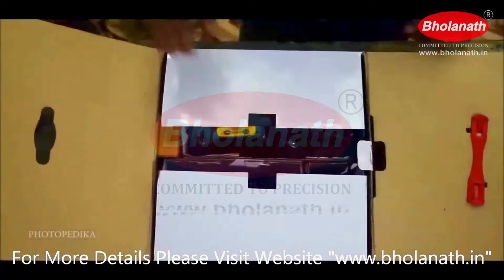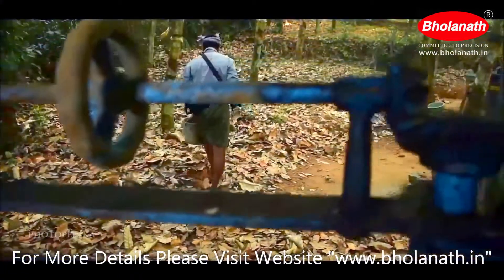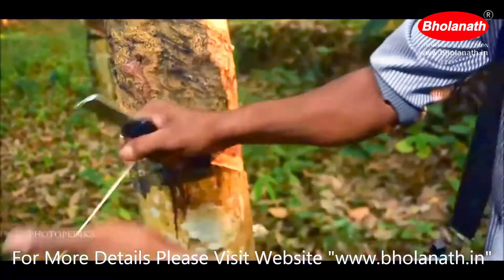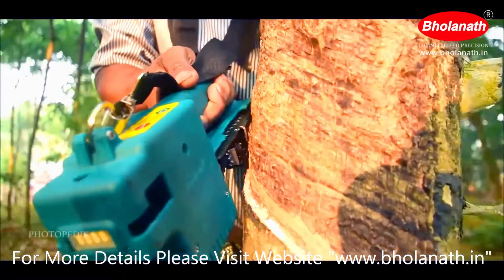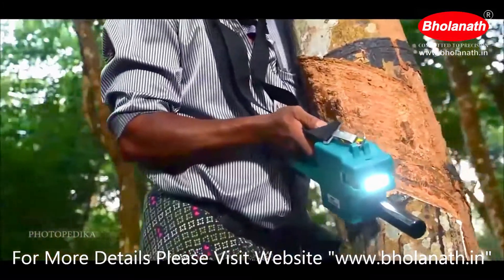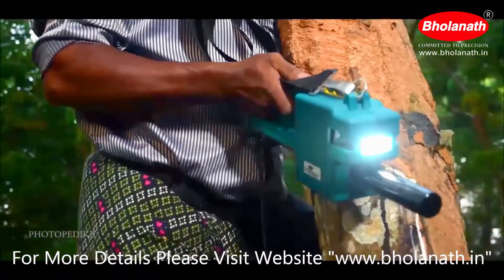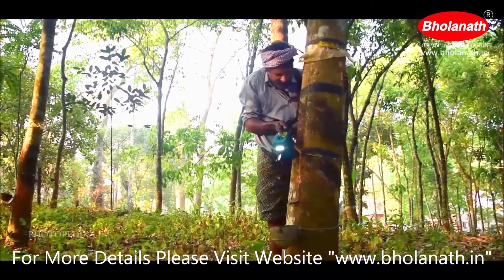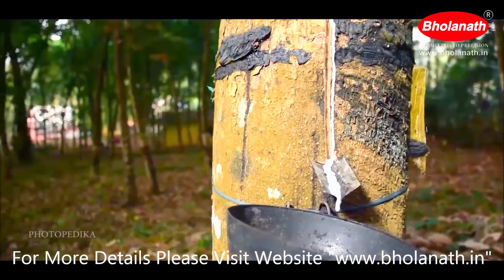BHOLANATH | RUBBER TREE TAPPING MACHINE | ENGLISH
You can tap easily 600 trees per day.

2.You get more latex per tree as life expectancy of tree is increased.

Life of the tree increases by 15 yrs as you are tapping exactly 1.5 mm. ( it is adjustable from 1.5 mm to 3 mm) and due to sensors tree is not damaged.

3.You don't need an experienced tapper to tap the rubber tree.

Bholanath Rubber Tree Tapping Machine

Models -
BH-RT-3000 VT (for Virgin trees)
BH-RT-2000 (for Virgin trees to Old trees)

Approved by Rubber Board India (RRII)
Price - ₹ 30,000 (as Dated)
2 Years Warranty

Phone Nos. -

Technical Team

Sales Team

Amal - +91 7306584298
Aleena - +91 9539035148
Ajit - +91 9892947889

Managers

Directors

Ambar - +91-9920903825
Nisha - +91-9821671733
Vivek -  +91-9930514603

Office Address:-
1002 Opal Square